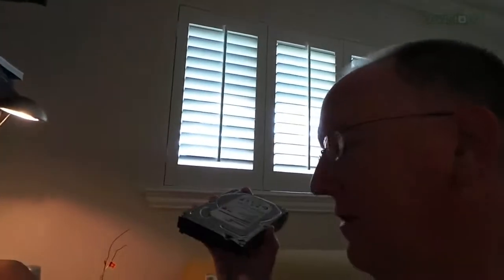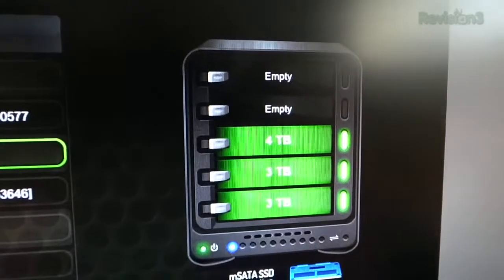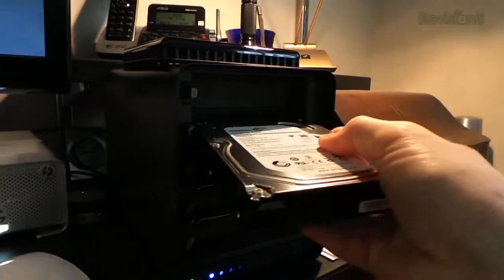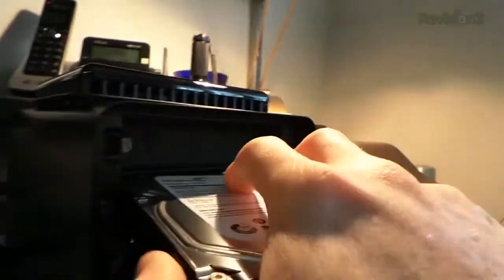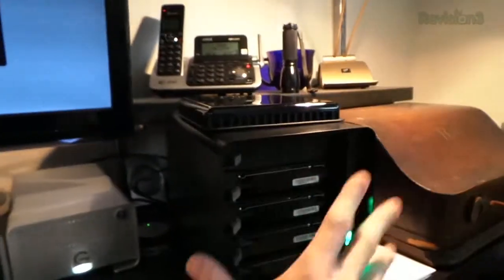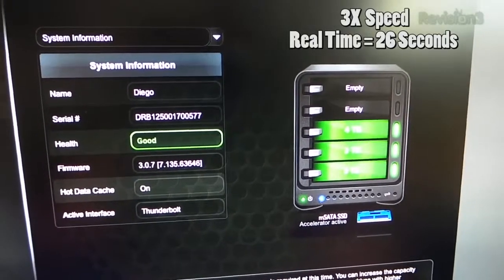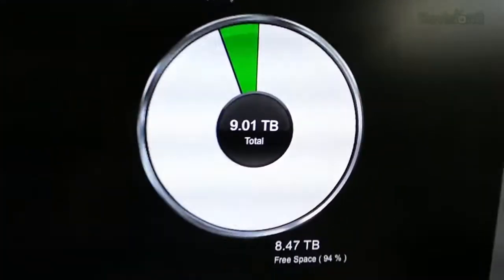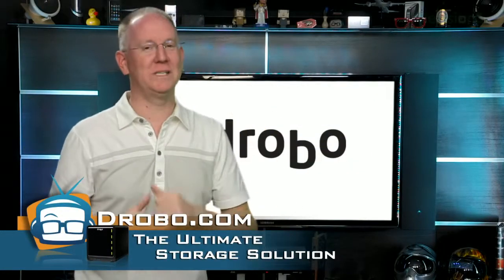Geek Beat Archives Why the Mac Pro Isn't for Professionals WWDC 2013